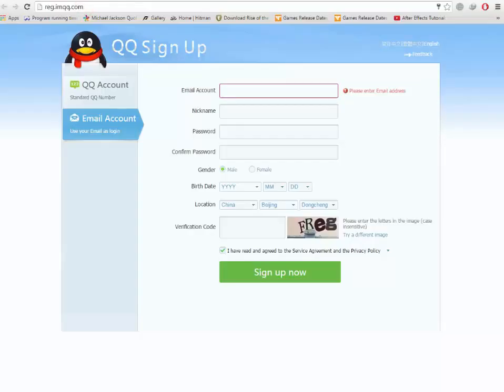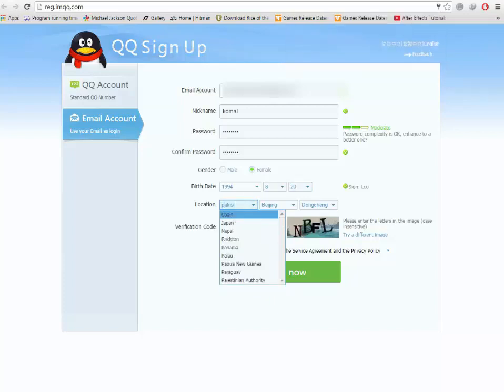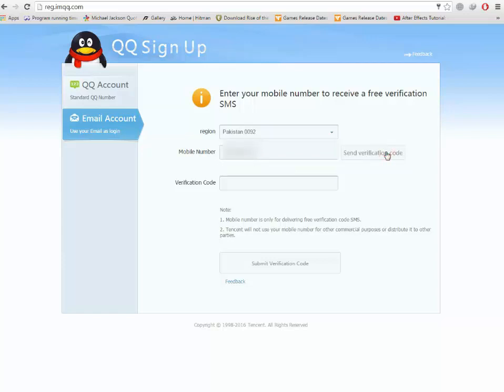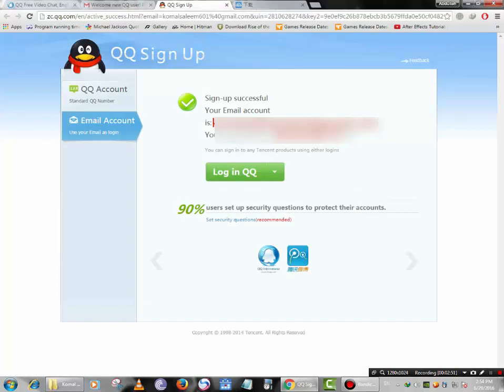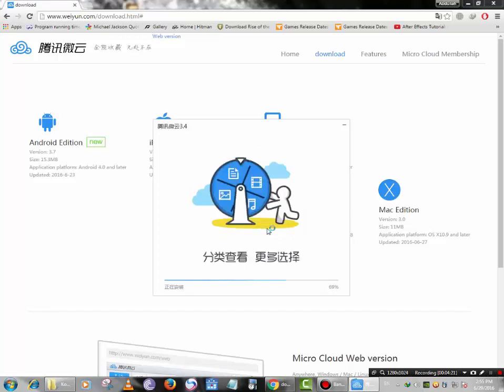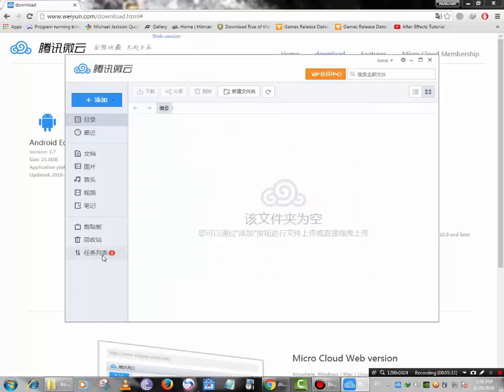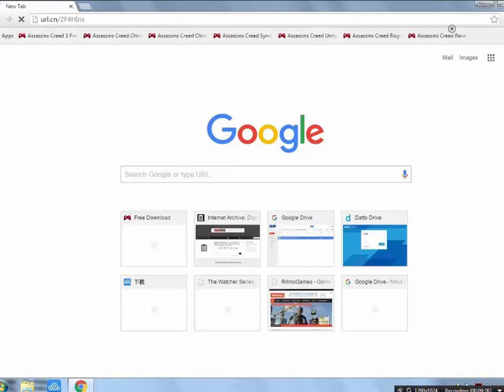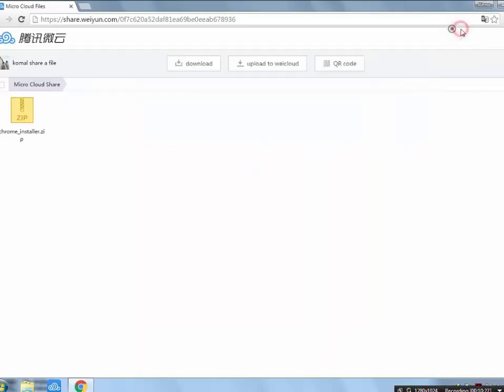How to get UNLIMITED Cloud Storage (1TB) for free with Unlimited Speed full tutorial video 2016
Hi Guys!!
Today I'm Gonna Show you that how to get Unlimited Cloud Storage 1TB (1024GB) for free. This Method is totally free and 1TB is fair enough to upload data and make backup. You can make multiple accounts to get more space for free no restriction.You could upload approximately an unlimited amount of photos and videos. This is my first video hope you like it.

Video Credit :  Komal Saleem